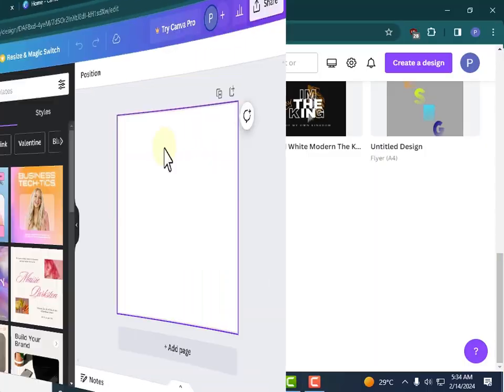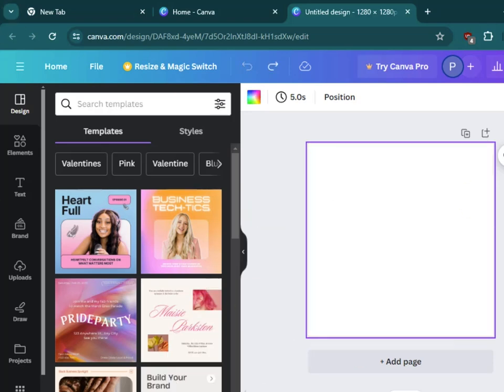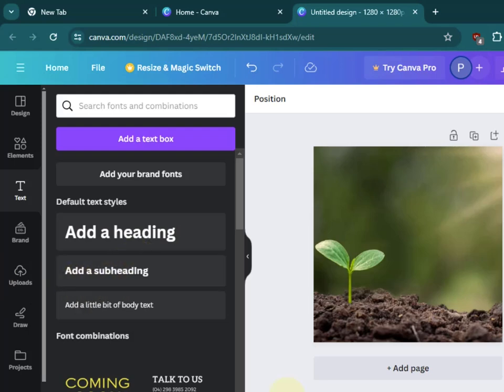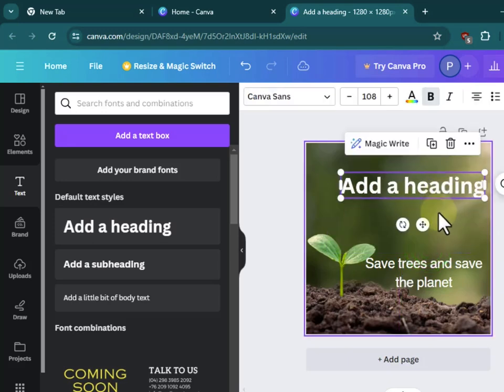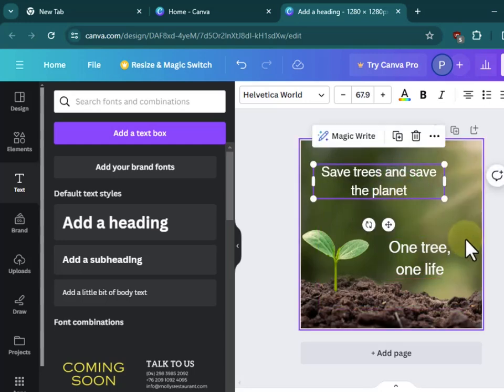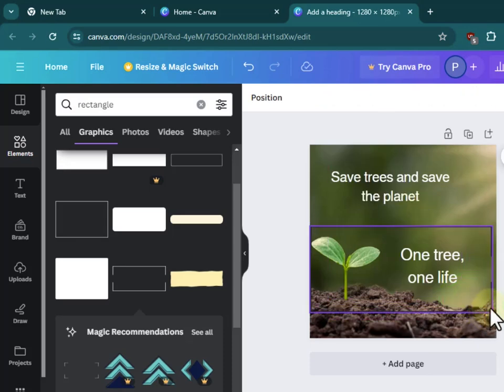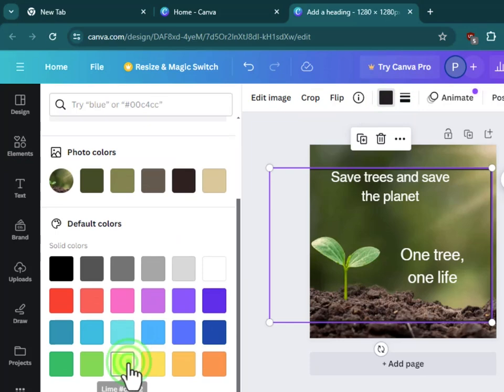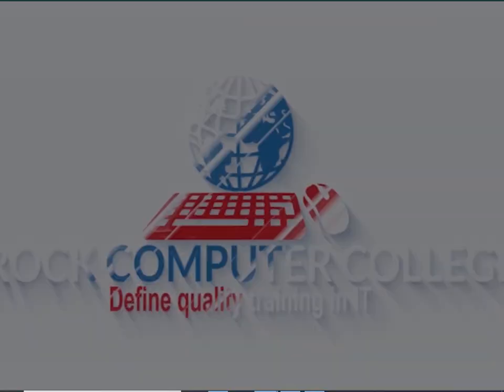𝗠𝗮𝘀𝘁𝗲𝗿 𝗖𝗮𝗻𝘃𝗮 𝗖𝗼𝘂𝗿𝘀𝗲 𝟮𝟬𝟮5: 𝗙𝗿𝗼𝗺 𝗕𝗲𝗴𝗶𝗻𝗻𝗲𝗿𝘀 𝘁𝗼 𝗘𝘅𝗽𝗲𝗿𝘁𝘀! 𝗟𝗲𝘀𝘀𝗼𝗻 𝟯: 𝗖𝗿𝗲𝗮𝘁𝗶𝗻𝗴 𝗖𝘂𝘀𝘁𝗼𝗺 𝗧𝗲𝗺𝗽𝗹𝗮𝘁𝗲𝘀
𝗪𝗲𝗹𝗰𝗼𝗺𝗲 𝘁𝗼 𝗟𝗲𝘀𝘀𝗼𝗻 𝟯 𝗼𝗳 𝘁𝗵𝗲 𝗙𝘂𝗹𝗹 𝗖𝗮𝗻𝘃𝗮 𝗧𝘂𝘁𝗼𝗿𝗶𝗮𝗹 𝟮𝟬𝟮5! 𝗜𝗻 𝘁𝗵𝗶𝘀 𝗹𝗲𝘀𝘀𝗼𝗻, 𝘄𝗲 𝗱𝗶𝘃𝗲 𝗶𝗻𝘁𝗼 𝘁𝗵𝗲 𝗮𝗿𝘁 𝗼𝗳 𝗰𝗿𝗮𝗳𝘁𝗶𝗻𝗴 𝗰𝘂𝘀𝘁𝗼𝗺 𝘁𝗲𝗺𝗽𝗹𝗮𝘁𝗲𝘀 𝗶𝗻 𝗖𝗮𝗻𝘃𝗮.

𝗟𝗲𝗮𝗿𝗻 𝗵𝗼𝘄 𝘁𝗼 𝘁𝗮𝗶𝗹𝗼𝗿 𝘆𝗼𝘂𝗿 𝗱𝗲𝘀𝗶𝗴𝗻𝘀 𝘁𝗼 𝘆𝗼𝘂𝗿 𝘀𝗽𝗲𝗰𝗶𝗳𝗶𝗰 𝗻𝗲𝗲𝗱𝘀 𝗮𝗻𝗱 𝗽𝗿𝗲𝗳𝗲𝗿𝗲𝗻𝗰𝗲𝘀, 𝘄𝗵𝗲𝘁𝗵𝗲𝗿 𝗳𝗼𝗿 𝗽𝗲𝗿𝘀𝗼𝗻𝗮𝗹 𝗼𝗿 𝗽𝗿𝗼𝗳𝗲𝘀𝘀𝗶𝗼𝗻𝗮𝗹 𝘂𝘀𝗲.

 𝗝𝗼𝗶𝗻 𝘂𝘀 𝗮𝘀 𝘄𝗲 𝗲𝘅𝗽𝗹𝗼𝗿𝗲 𝗮𝗱𝘃𝗮𝗻𝗰𝗲𝗱 𝘁𝗲𝗰𝗵𝗻𝗶𝗾𝘂𝗲𝘀 𝗮𝗻𝗱 𝗰𝗿𝗲𝗮𝘁𝗶𝘃𝗲 𝘀𝘁𝗿𝗮𝘁𝗲𝗴𝗶𝗲𝘀 𝘁𝗼 𝗲𝗹𝗲𝘃𝗮𝘁𝗲 𝘆𝗼𝘂𝗿 𝗱𝗲𝘀𝗶𝗴𝗻 𝗴𝗮𝗺𝗲. 𝗨𝗻𝗹𝗼𝗰𝗸 𝘁𝗵𝗲 𝗳𝘂𝗹𝗹 𝗽𝗼𝘁𝗲𝗻𝘁𝗶𝗮𝗹 𝗼𝗳 𝗖𝗮𝗻𝘃𝗮 𝘄𝗶𝘁𝗵 𝘁𝗵𝗶𝘀 𝗶𝗻-𝗱𝗲𝗽𝘁𝗵 𝘁𝘂𝘁𝗼𝗿𝗶𝗮𝗹. 𝗗𝗼𝗻'𝘁 𝗺𝗶𝘀𝘀 𝗼𝘂𝘁 𝗼𝗻 𝘁𝗵𝗶𝘀 𝗼𝗽𝗽𝗼𝗿𝘁𝘂𝗻𝗶𝘁𝘆 𝘁𝗼 𝗯𝗲𝗰𝗼𝗺𝗲 𝗮 𝗖𝗮𝗻𝘃𝗮 𝗺𝗮𝘀𝘁𝗲𝗿!

𝙇𝙚𝙩'𝙨 𝙩𝙪𝙧𝙣 𝙮𝙤𝙪𝙧 𝙘𝙧𝙚𝙖𝙩𝙞𝙫𝙚 𝙫𝙞𝙨𝙞𝙤𝙣 𝙞𝙣𝙩𝙤 𝙧𝙚𝙖𝙡𝙞𝙩𝙮!

𝗔𝗱𝗼𝗯𝗲 𝗜𝗹𝗹𝘂𝘀𝘁𝗿𝗮𝘁𝗼𝗿  𝗠𝗮𝘀𝘁𝗲𝗿 𝗖𝗼𝘂𝗿𝘀𝗲 𝗧𝘂𝘁𝗼𝗿𝗶𝗮𝗹 - 𝗕𝗲𝗴𝗶𝗻𝗻𝗲𝗿𝘀 𝘁𝗼 𝗔𝗱𝘃𝗮𝗻𝗰𝗲𝗱 𝗚𝘂𝗶𝗱𝗲

canva course
canva tutorial